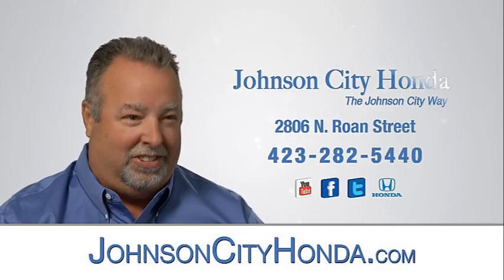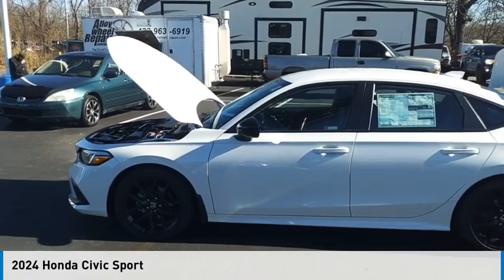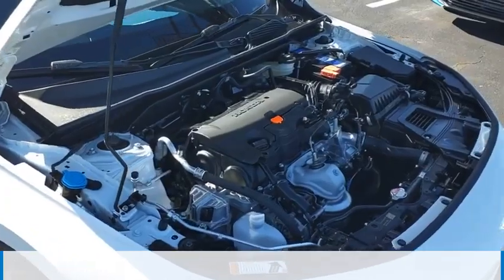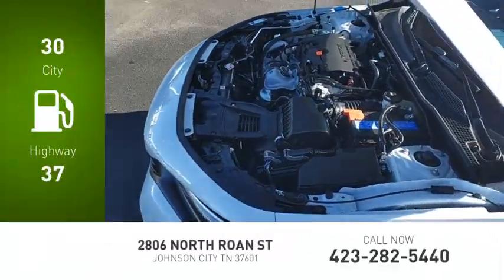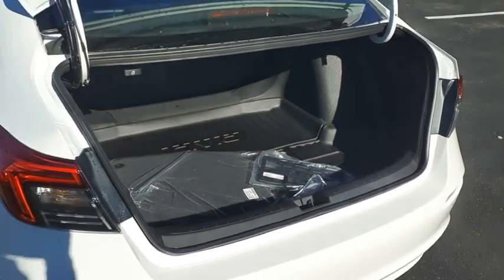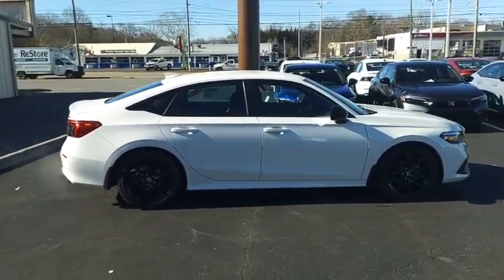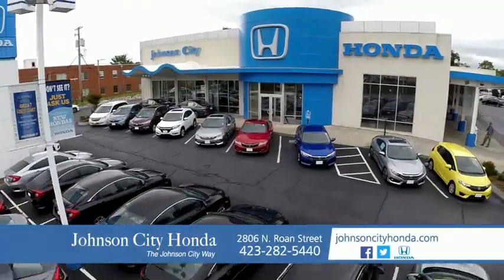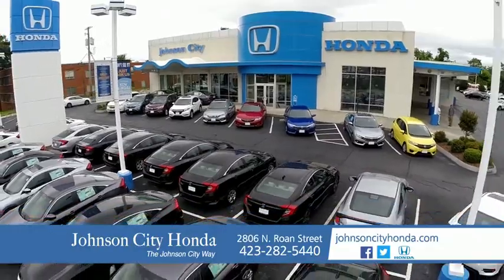2024 Honda Civic Sport New H53790